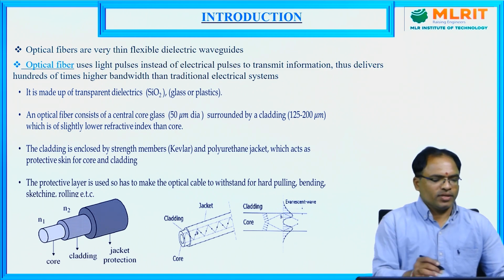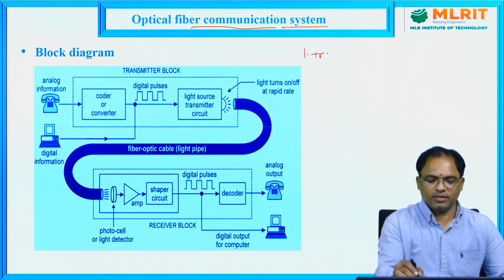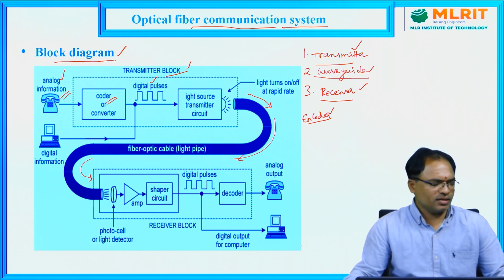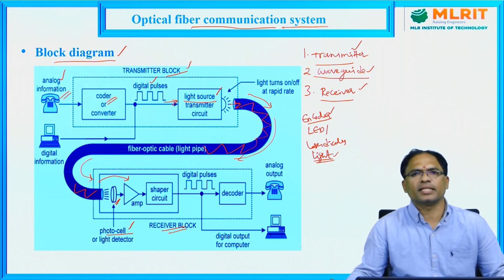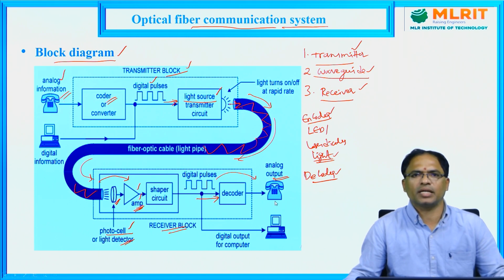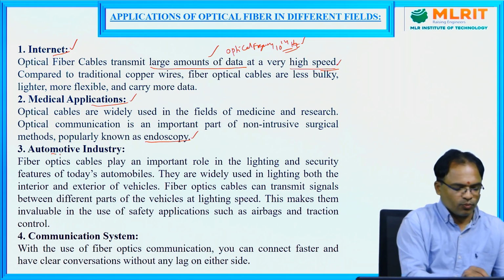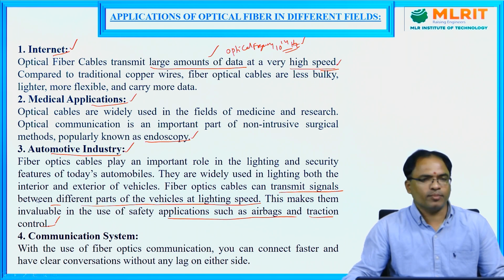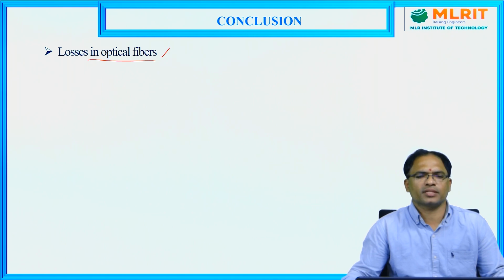LEC05| Applied Physics | Optical Fibers Part-3 by Mr. Krishnudu Konda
Hyderabad.